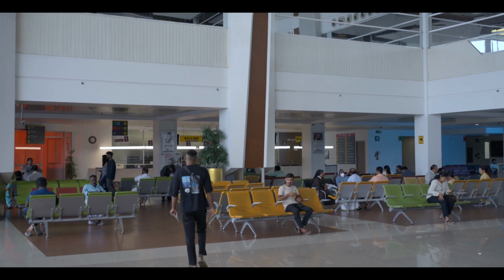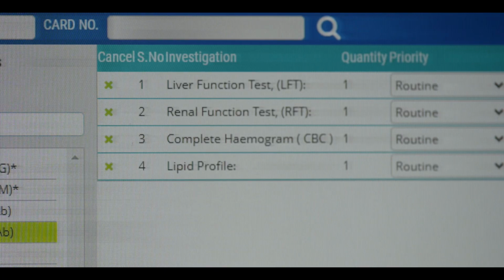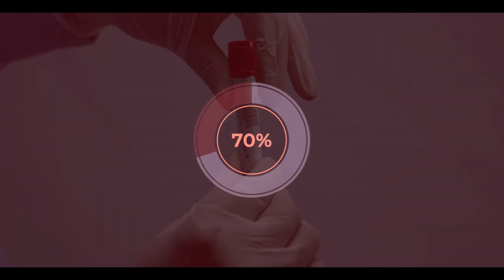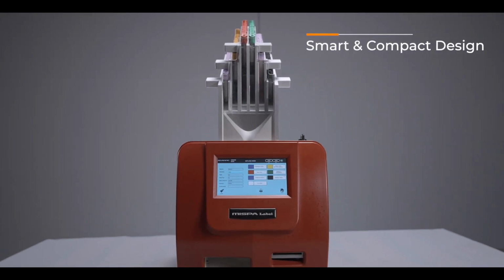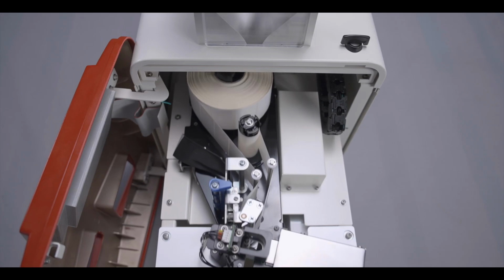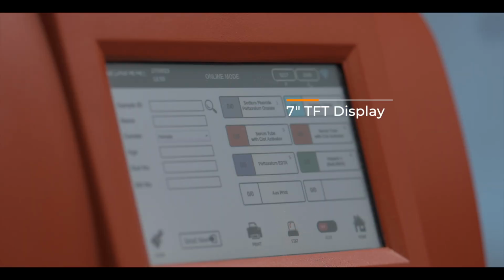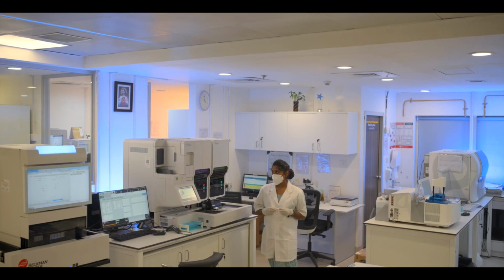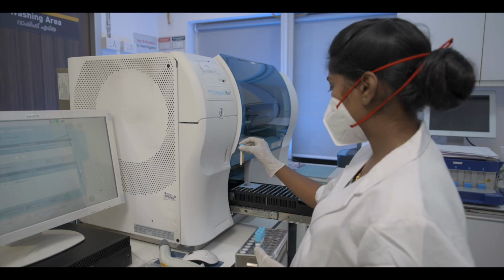Mispa Label - Automatic Tube labelling System for Hospitals and Laboratories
Mispa Label is a smart & innovative solution for simplified pre-analytics. Ease of use, minimal human error, connectivity & best turnaround time in Mispa Label makes it a perfect pre-analytical solution